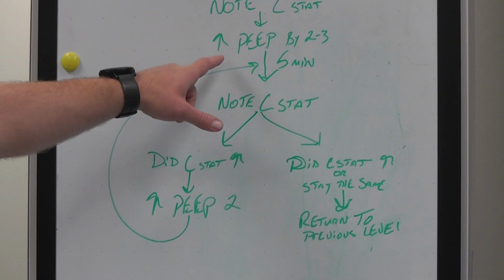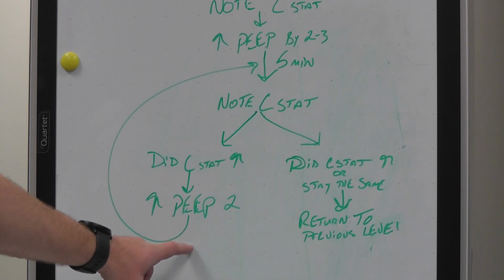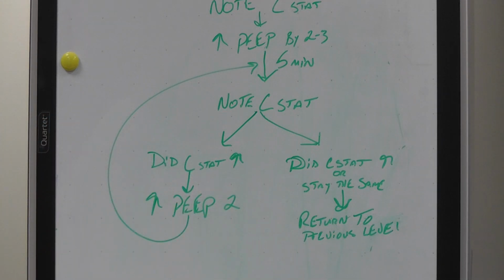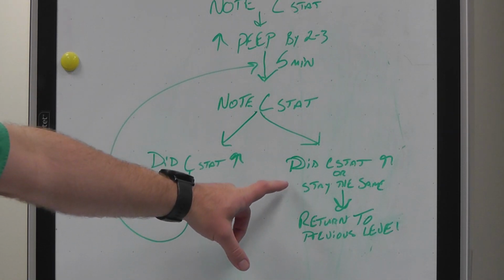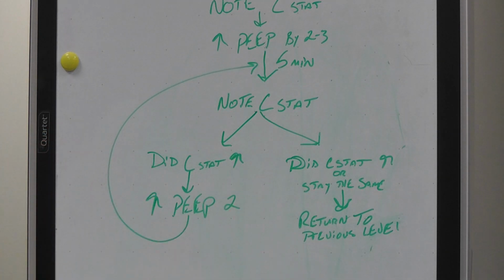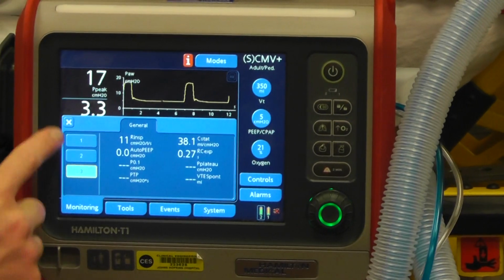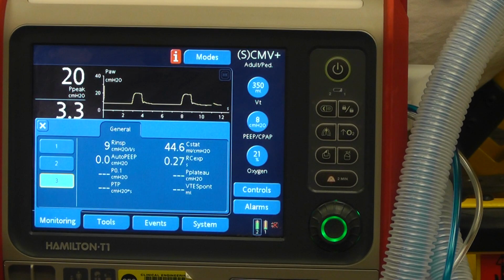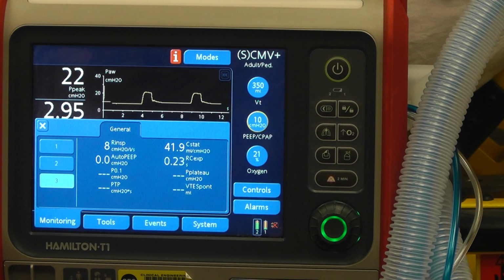Peep of Best Compliance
A short demonstration on how to perform a PEEP of best compliance study on the Hamilton T1 ventilator.